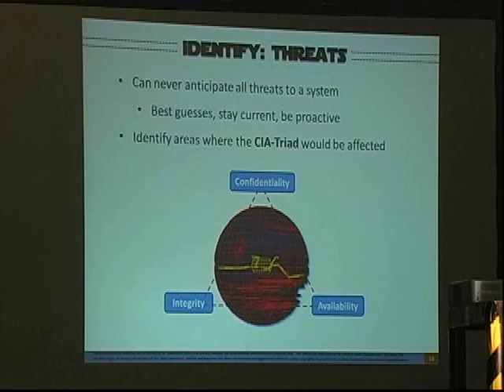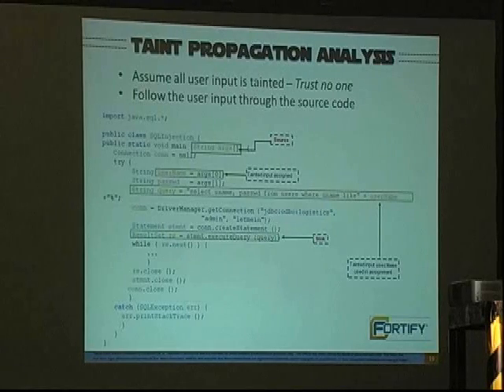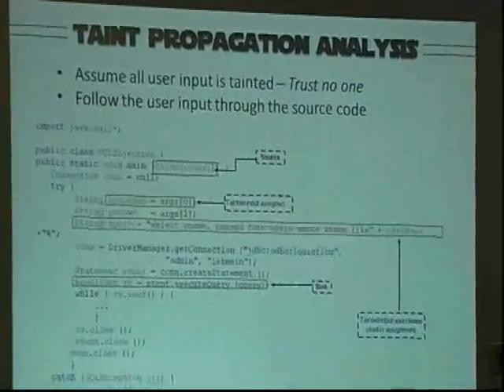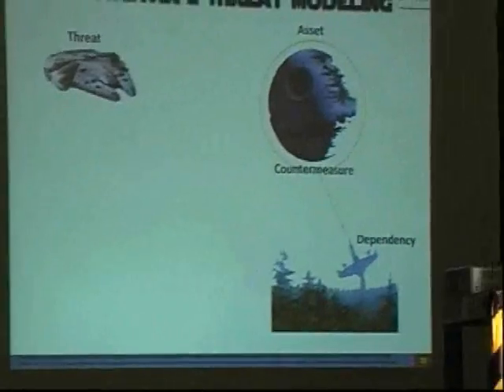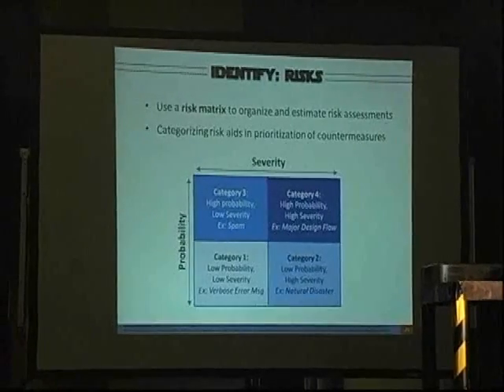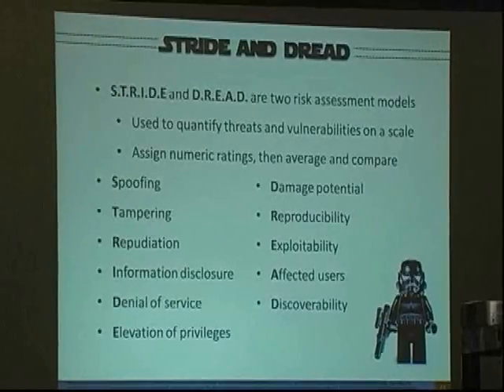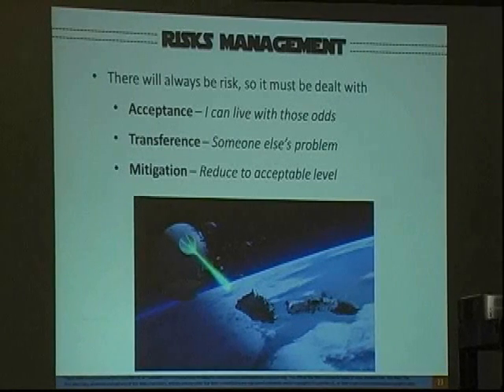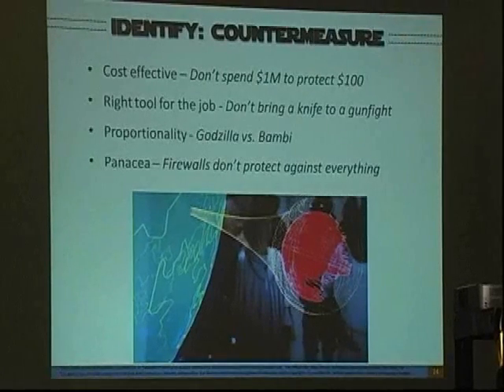Death Star Threat Modeling - Part 2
"Death Star Threat Modeling"
by Kevin M. Williams, CISSP
The Last HOPE
(i.e., Hackers on Planet Earth #7)
Friday, 18 July 2008 @ 1100
Hotel Pennsylvania, NYC, NY